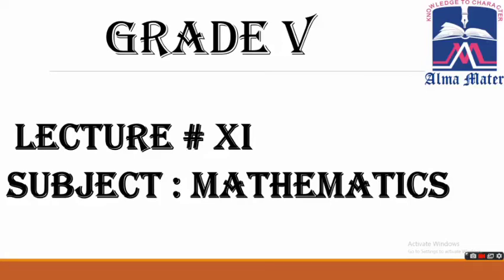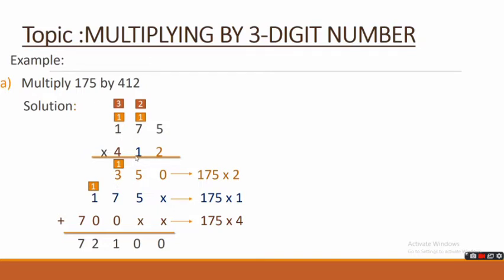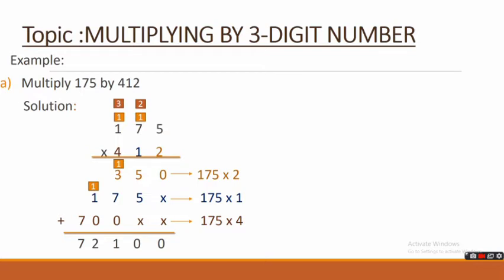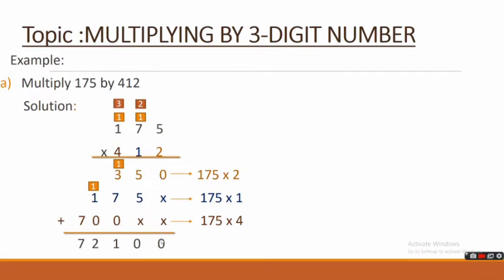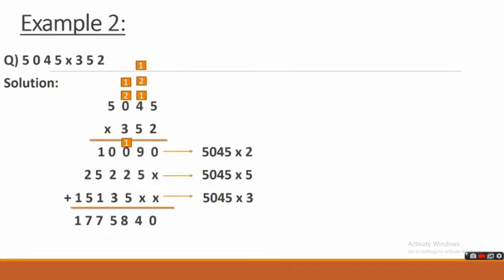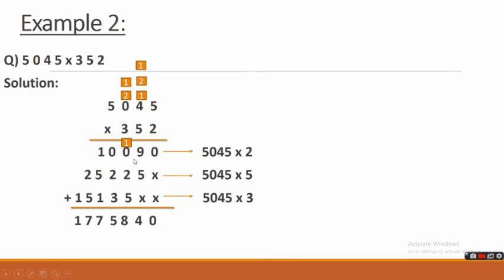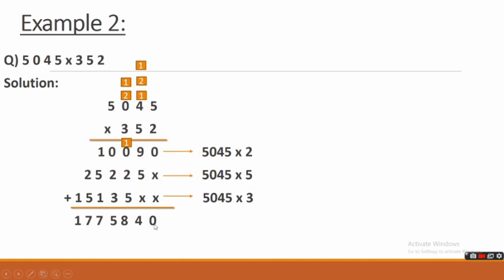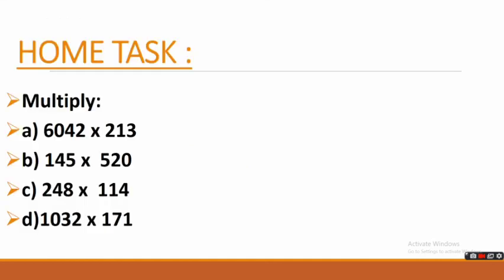Grade 5 Math Lesson 11